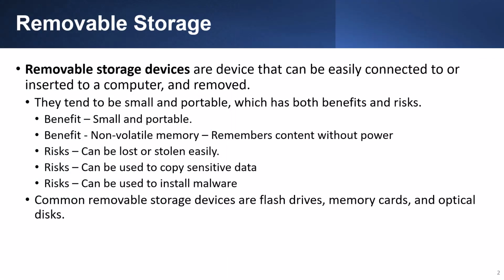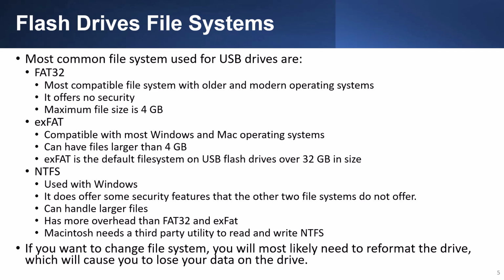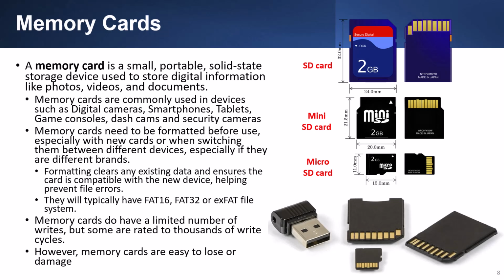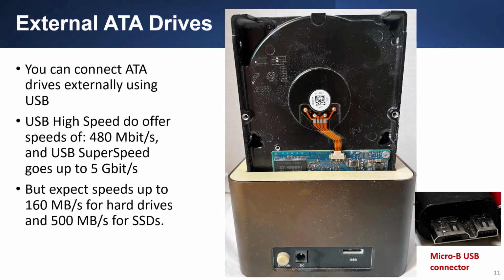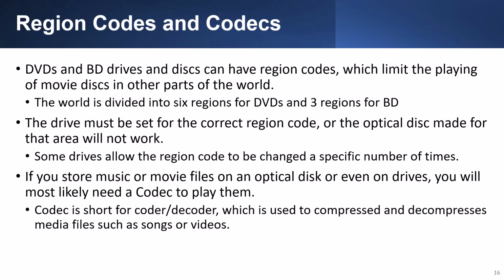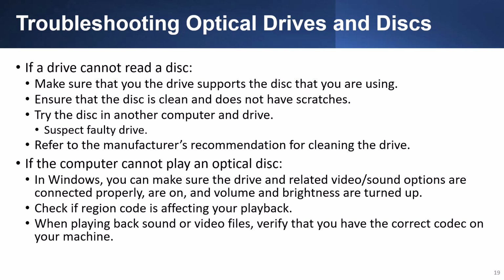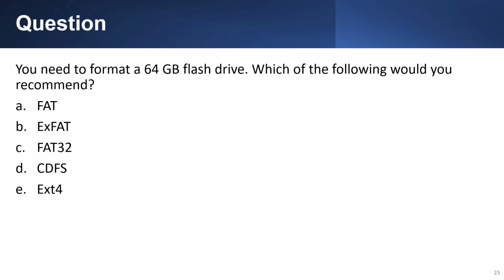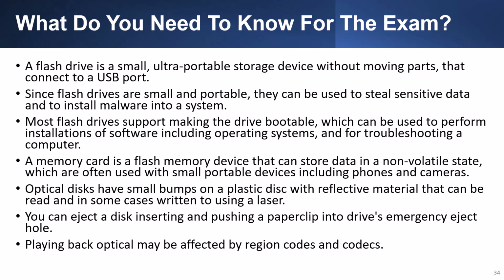CompTIA A+ 07-04 Storage Devices - Part 4 - Removable Storage and External Drives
The Storage Devices Part 4 Removable Drives and External Drives covers flash drives, memory cards, optical drives and eSATA.

Objectives:
Define CompTIA 1201 Objective 3.4 - Compare and contrast storage devices
- Removable storage
  - Flash drives
  - Memory cards
  - Optical drives
Define CompTIA 1201 Objective 3.5 - Given a scenario, install and configure motherboards, central processing units (CPUs), and add-on cards
- eSATA